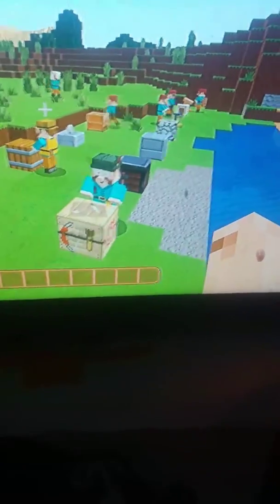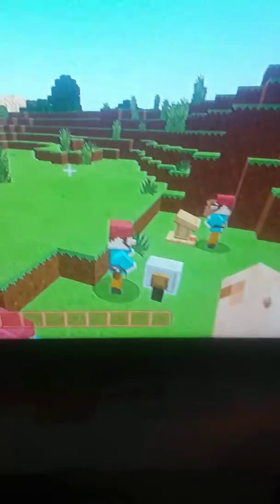July 28, 2019